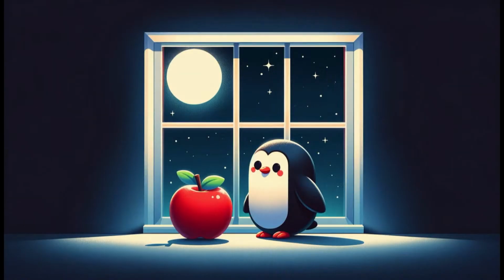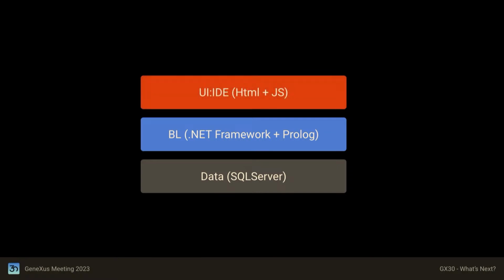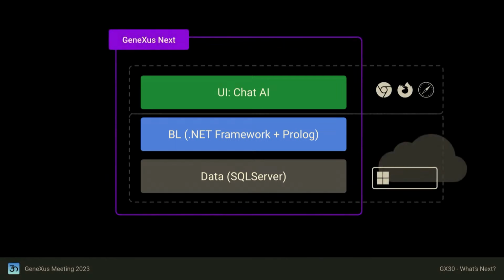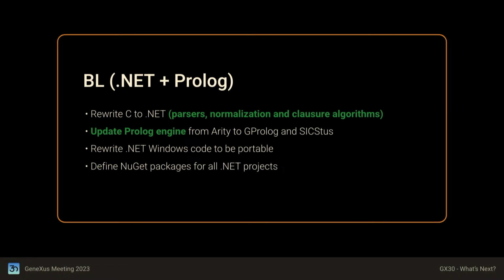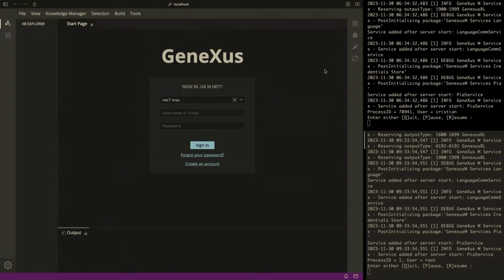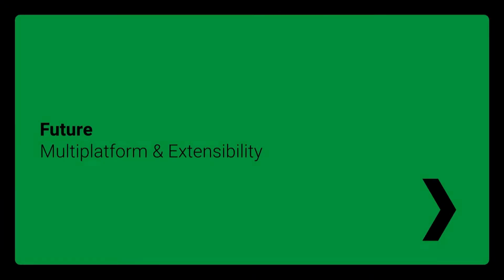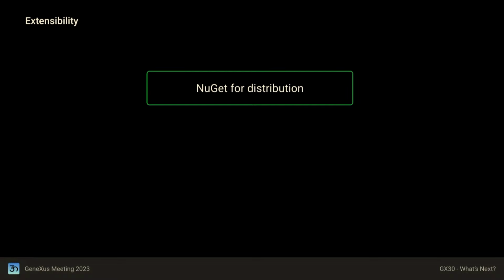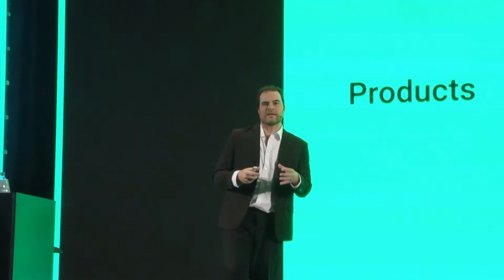GeneXus Multiplatform: What's New and What's Next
In this presentation, I will guide you through our path to GeneXus Multiplatform. We will examine key milestones along the way, explore what products it allows us to do, and discuss the essential considerations surrounding the integration of GeneXus extensions within these changes. Additionally, I will show GeneXus Multiplatform in action on my Mac.

You will see how the architecture in which GeneXus is made evolved, what steps were taken to reach a multiplatform solution. Which allows GeneXus to be fully run on Windows, Mac, Linux and with a Browser. The latter is important for easy initial use without the need for installation for new users, but there will also be the option for advanced users to install it locally anywhere. operating system to be able to run it more quickly. We will see what steps we have taken and which are ahead and what products are based on this work.

Do you have questions? Do you want to learn more about GeneXus?